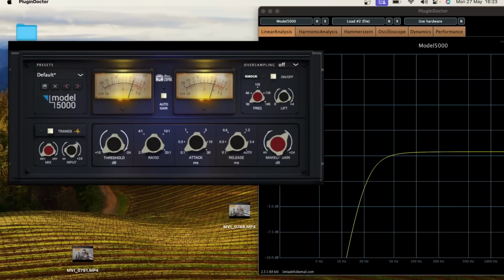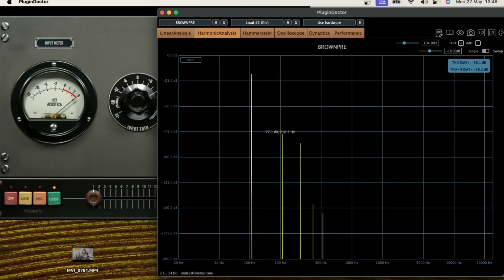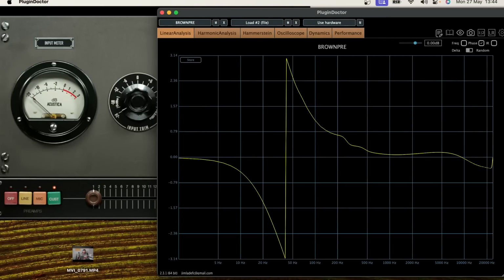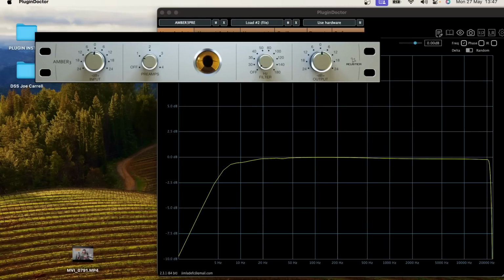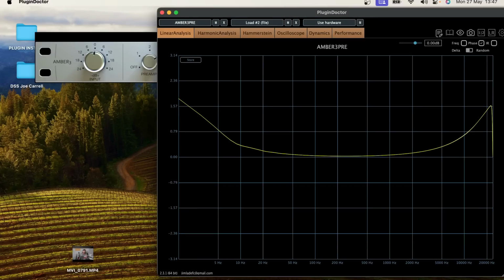Not EVERY EQ Plugin Sounds The Same .. And the Science Proves it!!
THIS test will stop you buying more plugins.. and maybe even improve your mixes!!

WOW.. audio engineers will really believe anything these days!!

ONE of these devs really don't know WTF they are doing.. Is it KIT plugins MO-Q or UAD Hitsville EQ?

I ACTUALLY CAN'T BELIEVE KIT PLUGINS DID THIS AND THOUGHT I WOULDN'T NOTICE 😂😂😂

THIS is why your mixes don't sound ANALOG 🤯

Do you REALLY need 5 Pultec plugins .. considering KIRCHHOFF EQ can do THIS!!!???

WHY buy a MAAG EQ2 after watching what the KIRCHHOFF EQ can do? .. no joke ..THEY MEAN BUSINESS!!

ALIASING IN AUDIO PLUGINS... The most important things you need to know!!

Why audio plugins sound 'flat' & How to fix FLAT ITB mixes || Is it really the tools or is it YOU?

My name is Paul Third and I am a Scottish youtuber / audio engineer / mixing engineer / audio geek. I mostly cover audio engineering related content ranging from audio plugin shootouts / plugin comparisons (acustica audio plugins, universal audio etc etc) to actual analog vs digital / gear vs plugins plugin tests via access analog and mix analog. I even include ddmf plugindoctor tutorials in my plugin reviews so you can be your very own plugin tester and experiment and understand whats actually going on under the hood.

All of my content is produced in Presonus studio one 6 which is my main daw and in terms of my audio interface I record and monitor through a universal audio apollo x6 through topping dx7 pro+ dac/amp and use a JZ V12 microphone for all of my voice overs.

📖 CHAPTERS
0:00 intro
0:59 Why do so many plugins sound the same?
4:00 EQ cramping
5:25 anti aliasing filters and internal oversampling
8:36 Q-factor behaviour
10:30 Parallel filters
12:25 How to properly null test EQ's
19:04 Analog clipping stages
21:48 The ACTUAL "sound" of EQ's